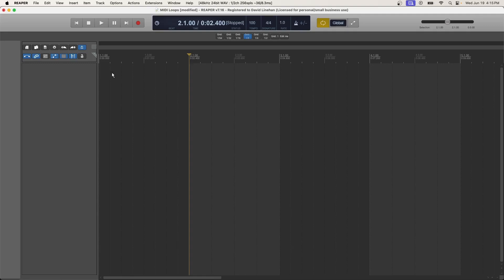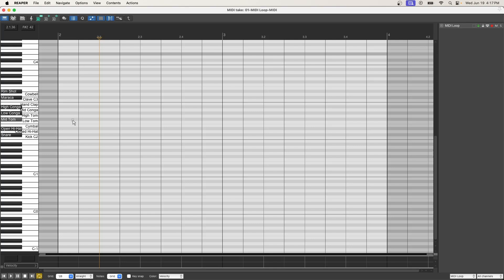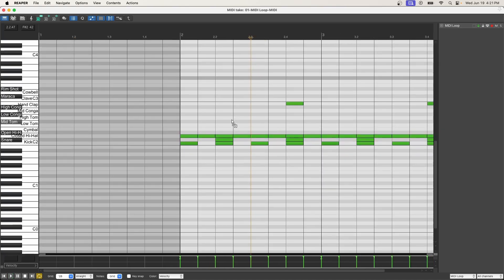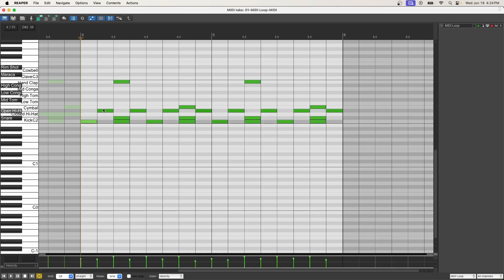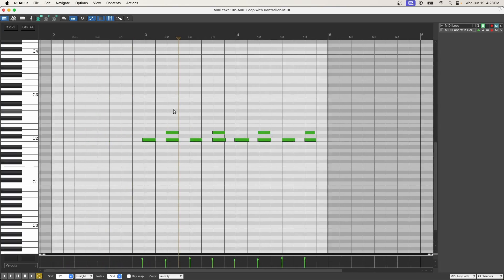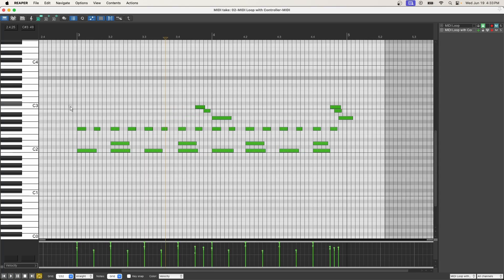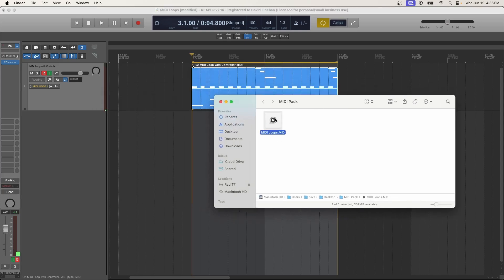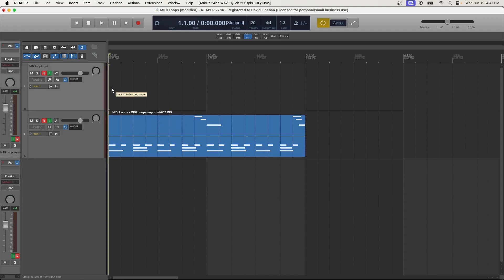How to Create Your Own Custom MIDI Loops (Step-by-Step Guide)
About:

In this video, we’ll go through the process of making your own custom midi loops that you can load into your favorite DAW and run in your VST of choice. We'll be creating a few drum loops but the same tactics can be applied to create melodies, basslines, and other progressions as well.

I'll show you two ways to create your loops, first by drawing in the midi notes, then by programming the midi loop via your midi keyboard/controller of choice.

You do not want not to miss this video!

⏰ Timestamps ⏰

0:00 Introduction
0:26 Setting up your track
1:40 Creating your MIDI loop
8:03 Recording your MIDI loop with a midi controller
10:02 Record in MIDI overdub mode
12:51 Exporting your MIDI loops
15:47 Working with different VST plugins